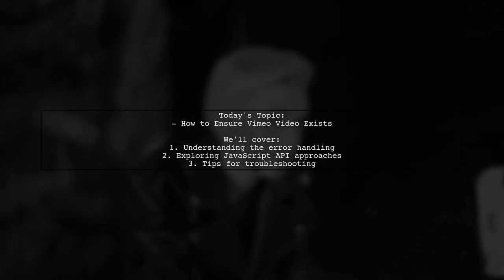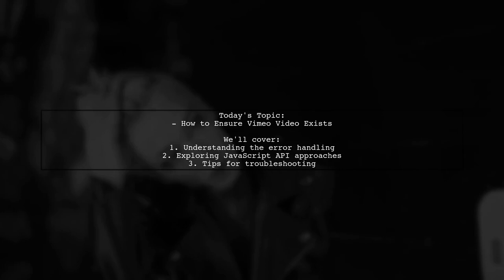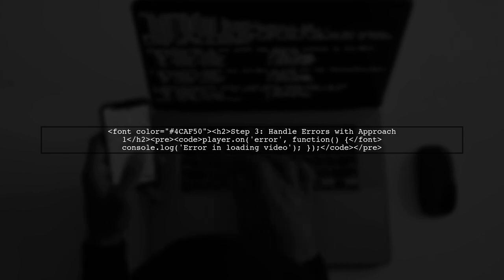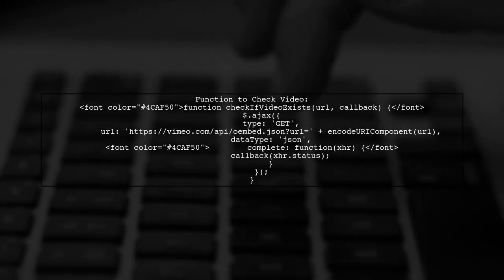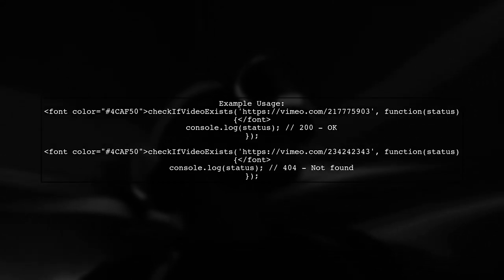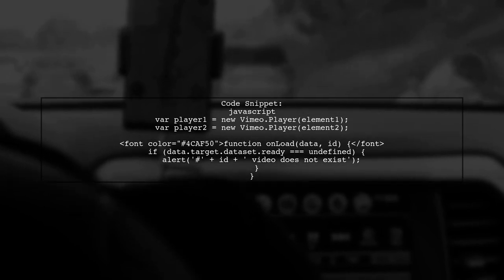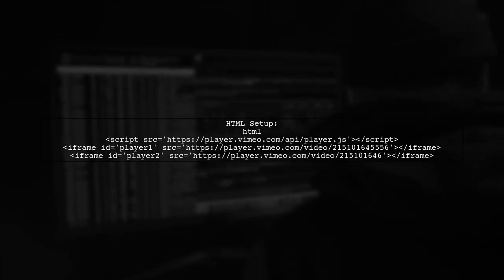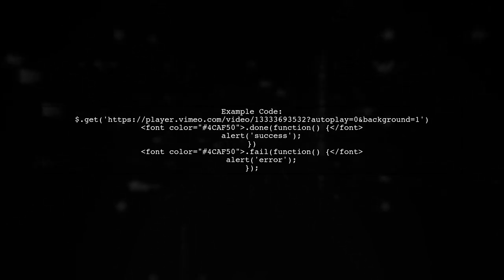How to Check if a Vimeo Video Exists: A Step-by-Step Guide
In this video, we’ll walk you through the process of checking if a Vimeo video exists, whether you're trying to find a specific clip or verify the availability of content. With the growing number of videos uploaded daily, it can be challenging to locate what you're looking for. Join us as we provide a step-by-step guide to help you navigate Vimeo's platform effectively and ensure you never miss out on the videos you want to see!

Today's Topic: How to Check if a Vimeo Video Exists: A Step-by-Step Guide

Related to: checkvimeovideo, vimeovideoexists, howtocheckvimeovideo, vimeovideoguide, step-by-stepvimeo,